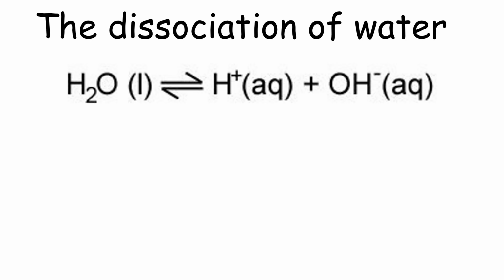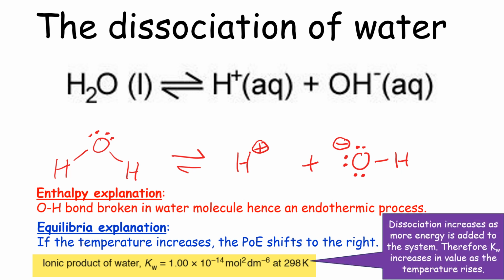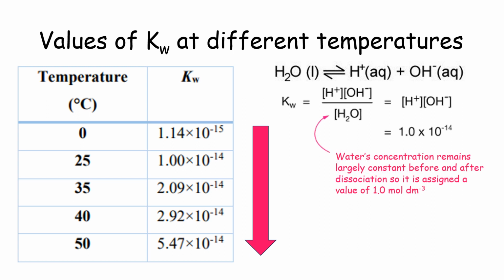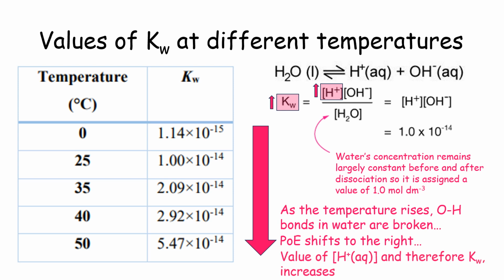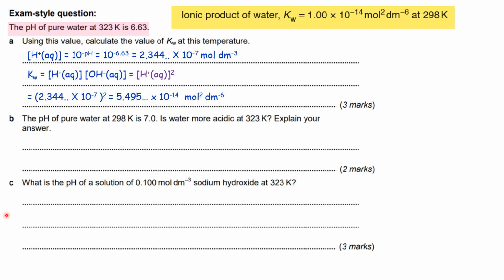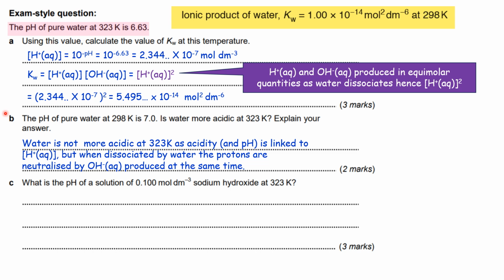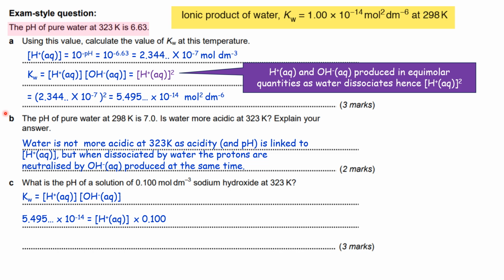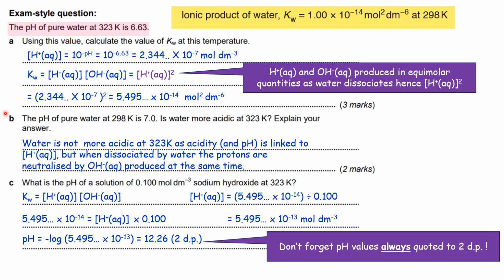Kw and ionic product of water quick review and exam question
A review of Kw and an applied exam question.